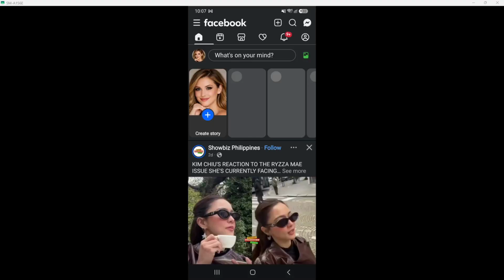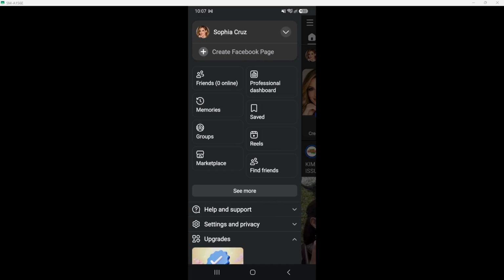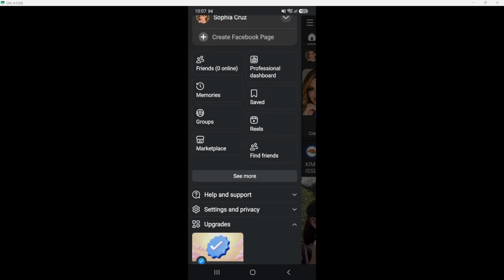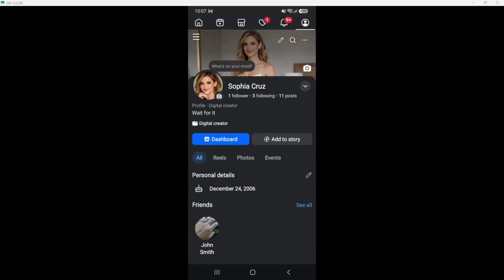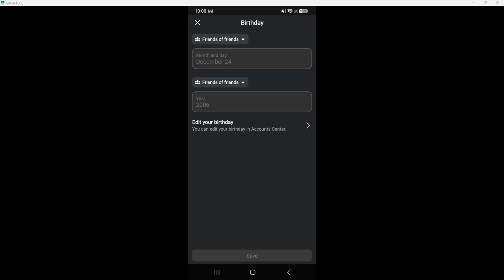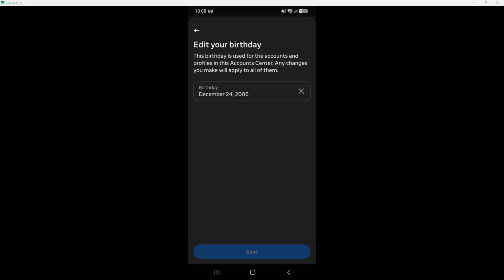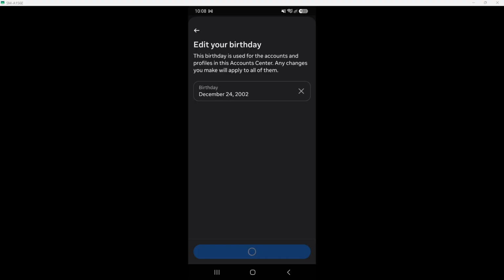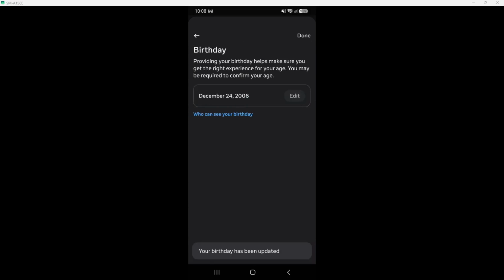How to Change Age in Facebook Dating [2026 Full Guide]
How to Change Age in Facebook Dating

Are you looking to change your age on Facebook Dating? In this step-by-step tutorial, we’ll walk you through the easy process of updating your birthday so you can accurately reflect your age on your profile. Starting with the latest version of the Facebook app, we’ll guide you through the familiar interface, showing you how to navigate to your profile settings. From tapping the Menu icon to selecting "Edit Profile," you’ll learn how to access your Basic Info and make the necessary changes in just a few easy steps. Don’t worry; it’s simple! We’ll even cover how to save your changes, ensuring your new age is visible to others in Facebook Dating. Keeping your profile current is essential for a fulfilling dating experience. Let’s dive in and take control of your Facebook Dating profile today!

Facebook Dating, change age, update profile, edit birthday, Facebook tips, dating app, social media guide, personal information, profile settings, how to update age, online dating, dating tips, Facebook profile, mobile app tutorial, user guide